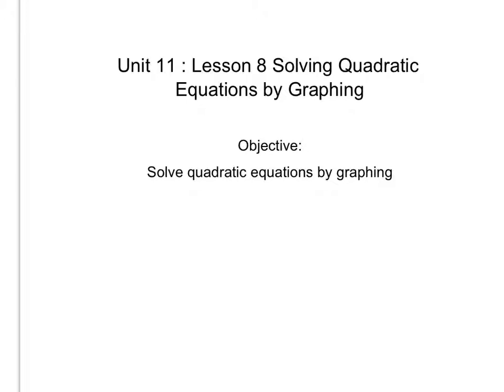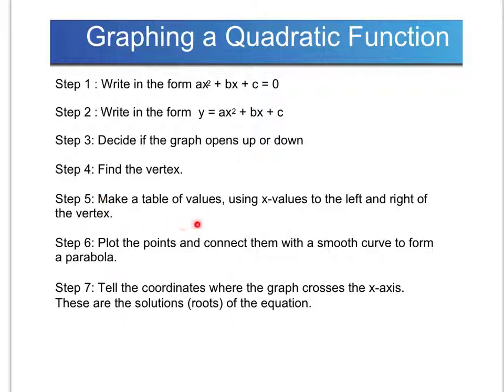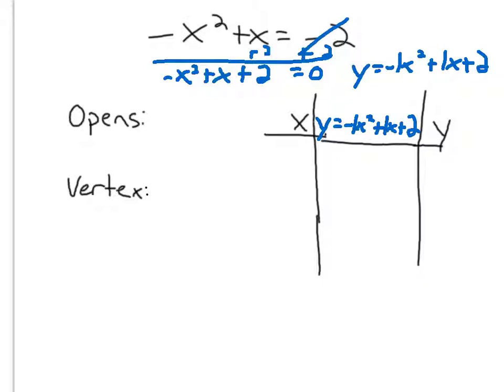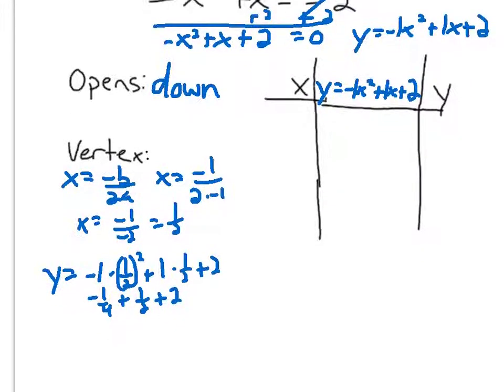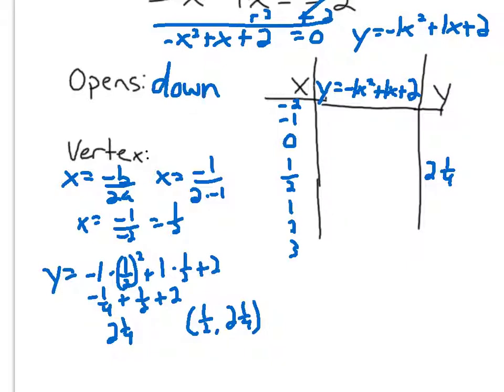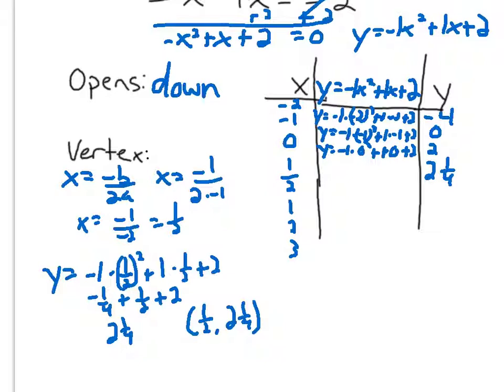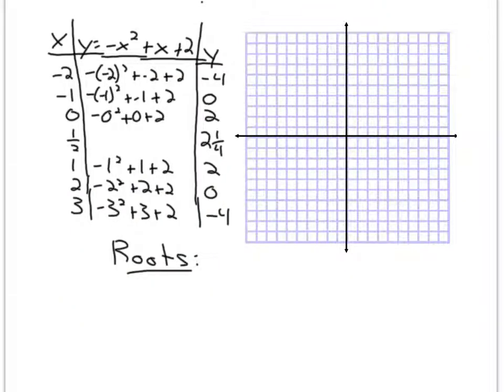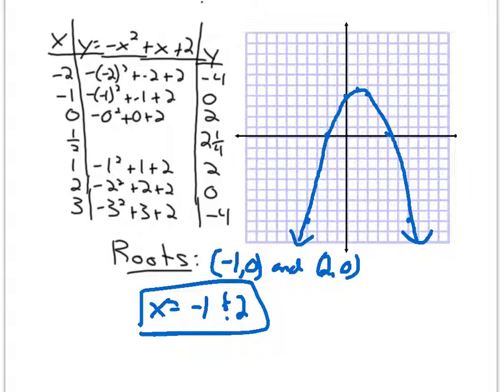11.8 Graphing Quadratics (part 1)